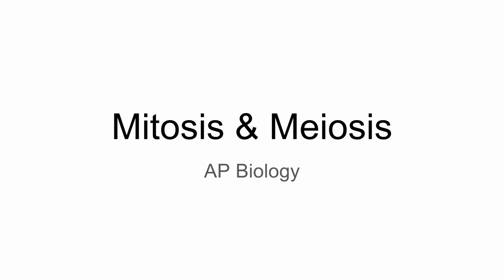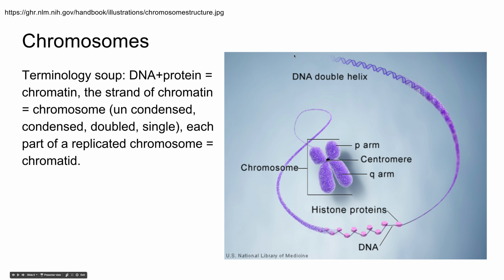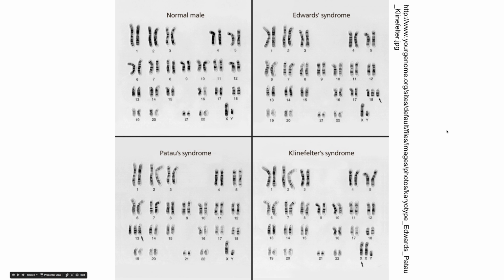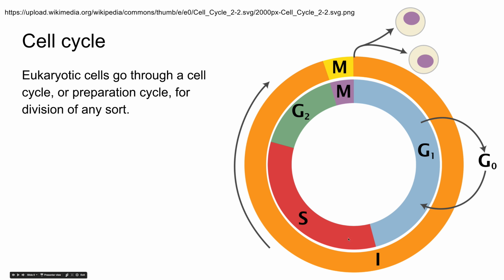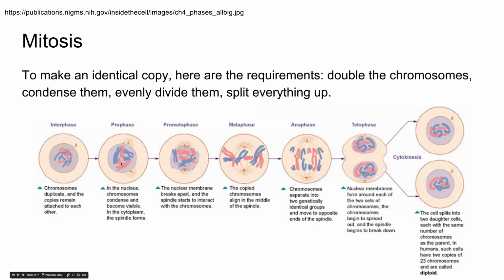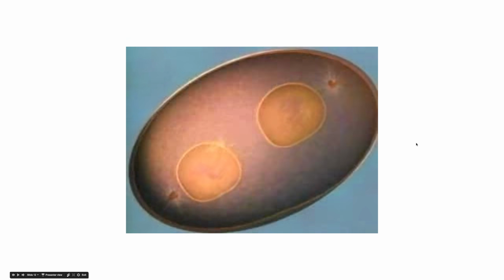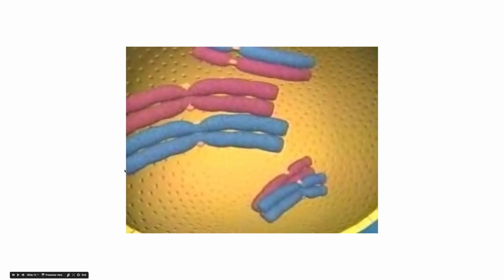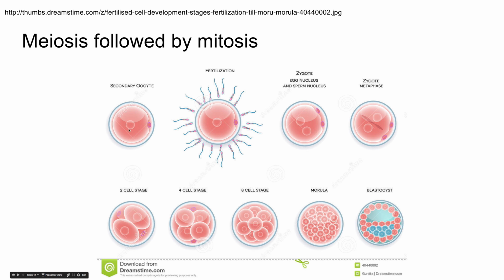Mitosis & Meiosis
AP Biology lecture for 3-9-2017 regarding mitosis and meiosis.